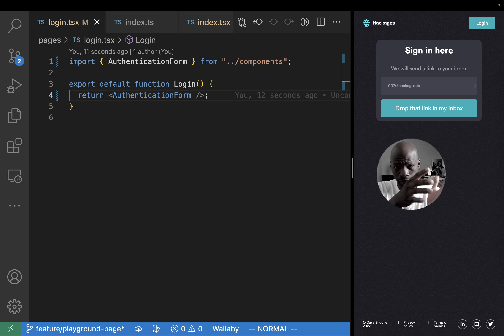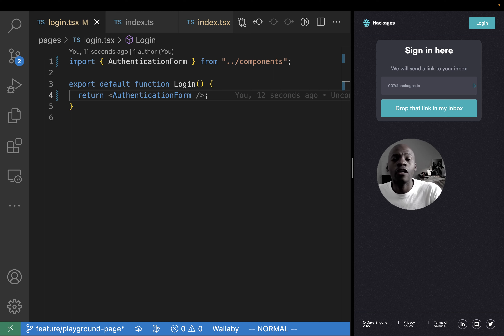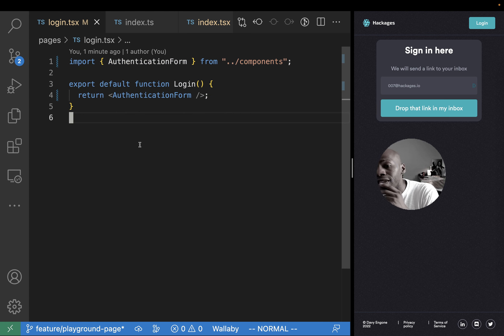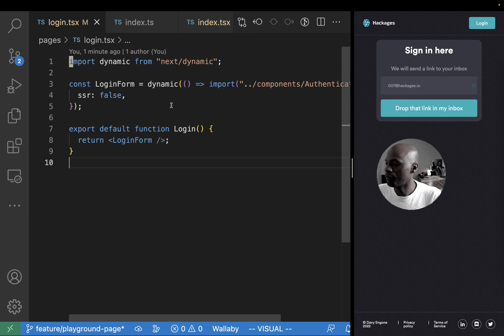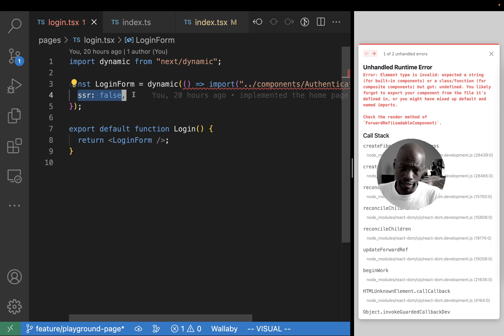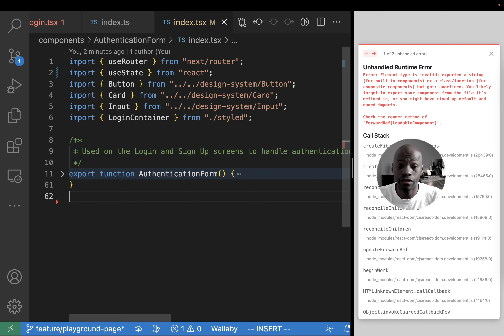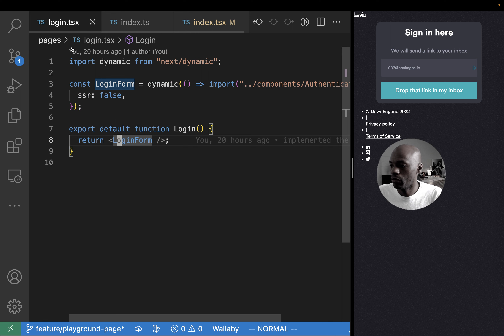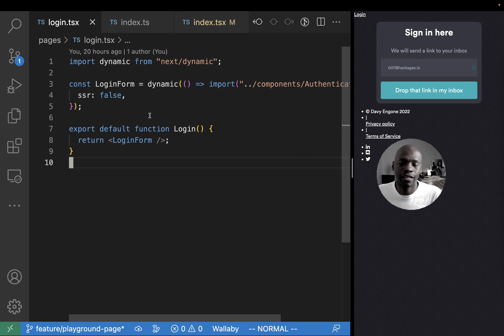⚡ Here is a valid reason for using Default Import: Dynamic import (shortips)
⚡ ️Quick 2-minute tips...

Here is a valid reason for using Default Import: Dynamic import

See for yourself in this Shortips

Until tomorrow! Have a great day